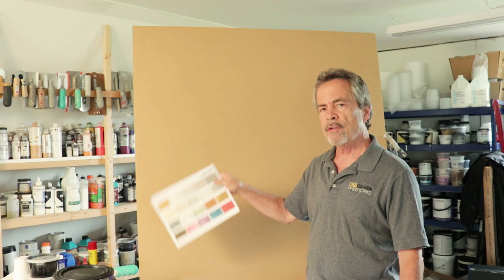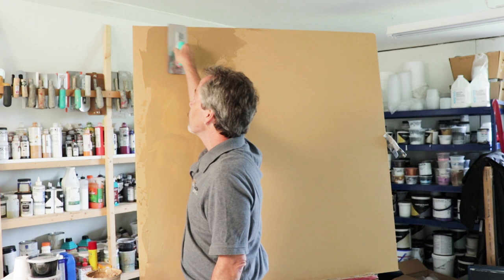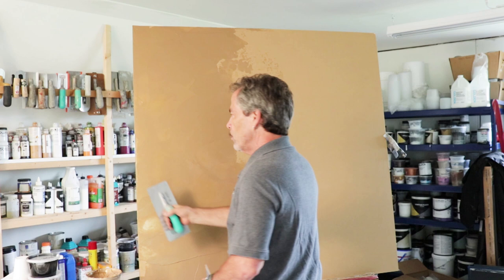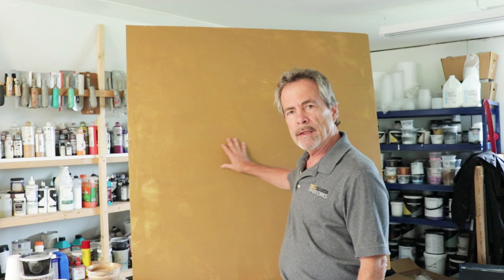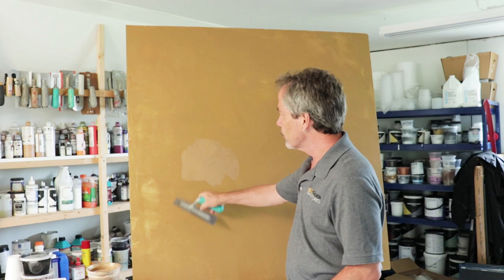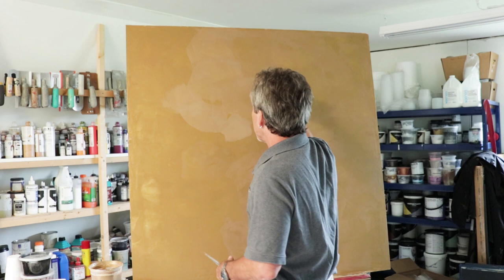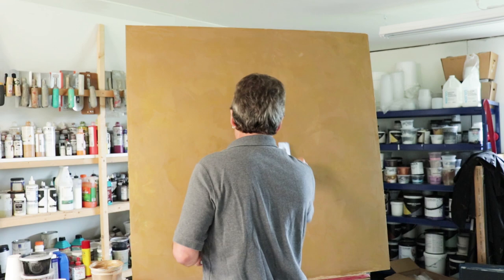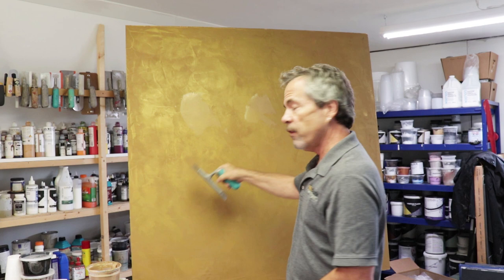How to Create a Soft Metallic Finish on Walls - Golden Paintworks®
Learn how to create a subtle, bronze finish on walls using Metallic Texture Tint Base Gold. Golden Paintworks® Metallic Texture lends a subtle to dramatic shimmer to any wall or ceiling surface that cannot be duplicated with paint. It subtly changes the direction of light reflection and showcases a hand-applied look. This video shows how to apply a smooth application of a metallic texture to a wall or ceiling surface.

Materials:
- Base Paint - Benjamin Moore Regal Flat 2165-10 "Camel"
- Golden Paintworks® Metallic Texture - gold colored to #114 "Bourbon Bronze"

Tools:
Medium Stainless Steel Trowel
3" stainless steel flexible spackle knife